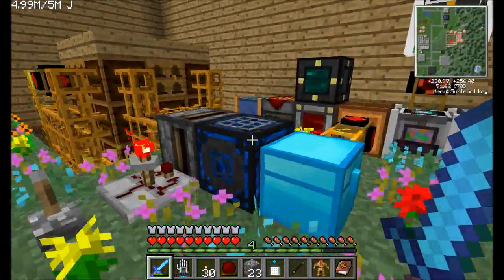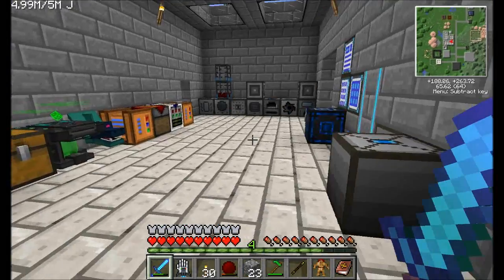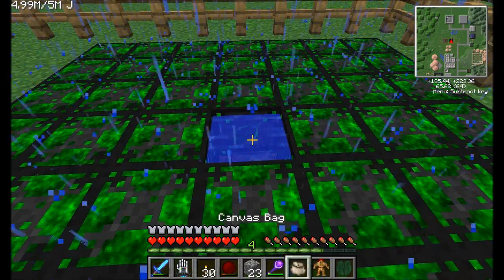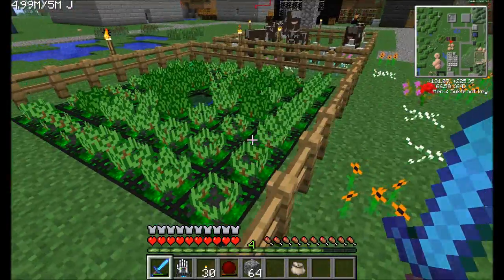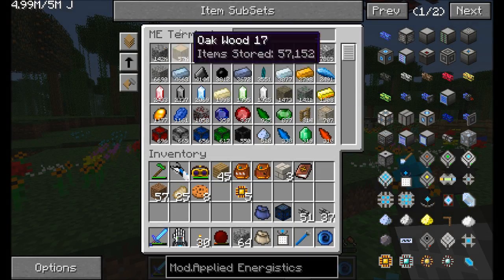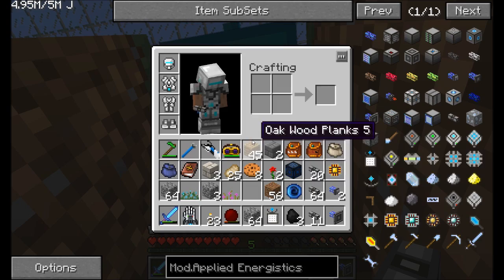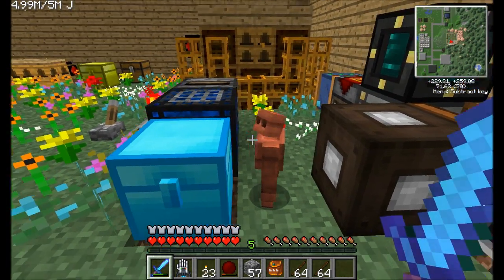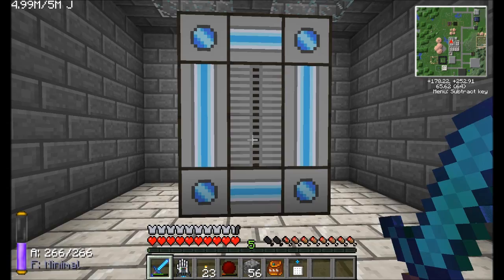Season 5 Episode 73 More Energistics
More Applied Energistics, as it related to Impregnated Frames!